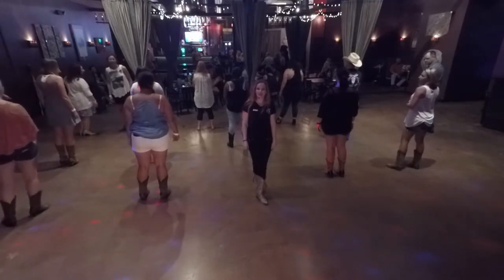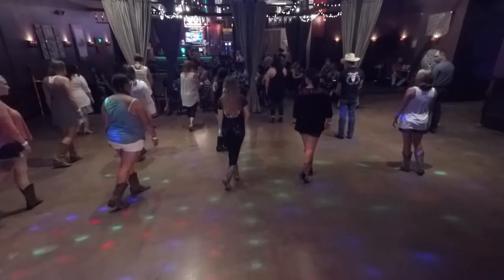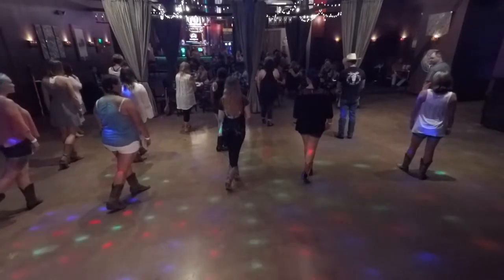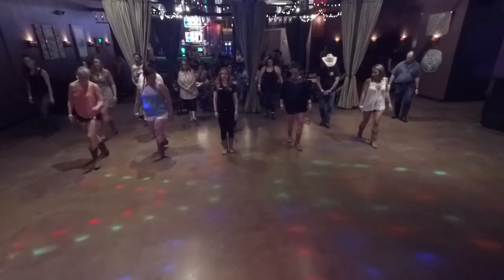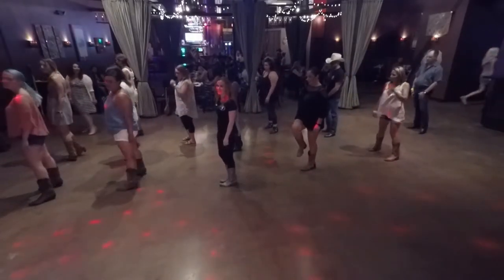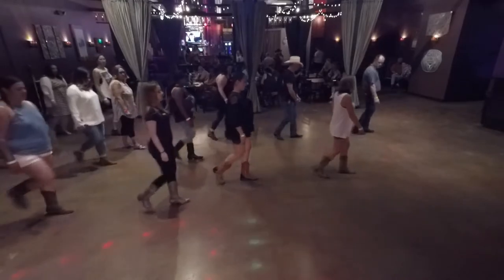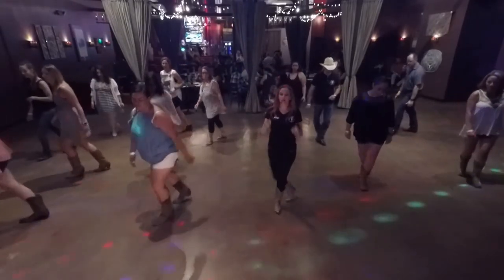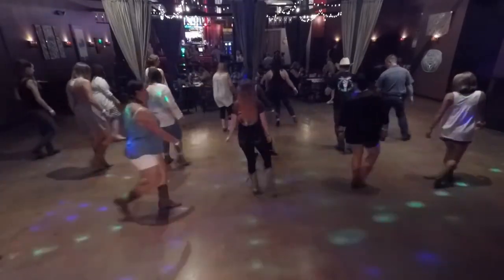"Honky Tonk Boots" Lesson / Demo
Instructor, DJ Emily Harris
DJ: Cowboy James
Choreographed by Lisa M. Johns-Grose
Song: Buring the Honk Tonk Down
by Alan Jackson
Count:32  Wall:4  Levl:Beginner
Produced by DJ Cowboy James Russell
Video Shoot Location BeX, Lancaster, ca